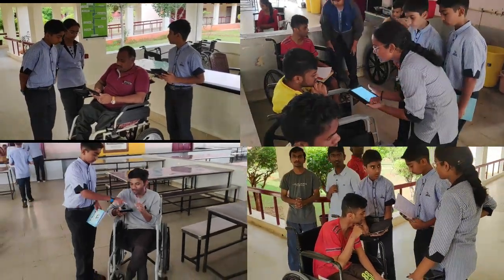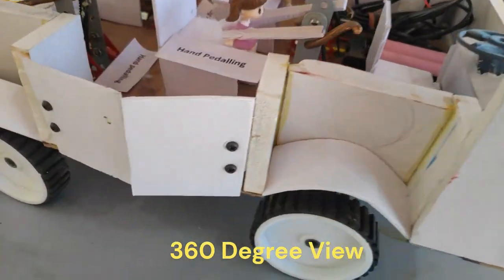Marvel Kart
This project has been submitted for the ATL marathon 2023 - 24. Our theme is Mobility and the problem statement is “Creating innovative transportation and infrastructure solutions that are inclusive and accessible for people with disabilities, ensuring equal access to mobility options and enhancing the overall urban experience for everyone.” This project was done by Ronith Chetan Raj, Uzair Arafath Shaikh and Himanya of grade 8, Excel Public School, Koorgalli - Mysore.